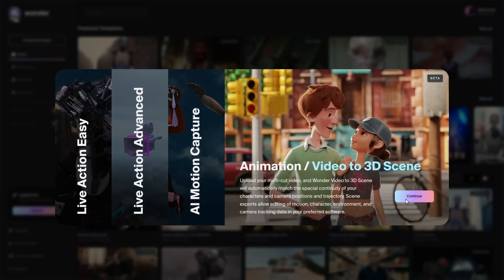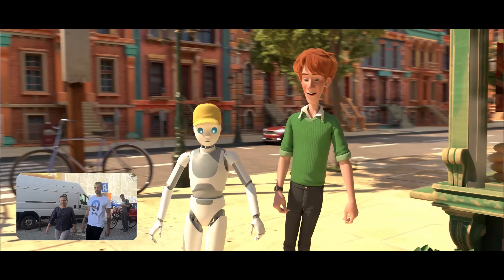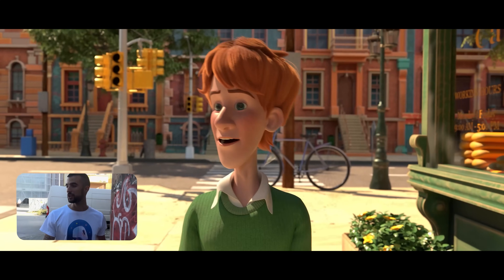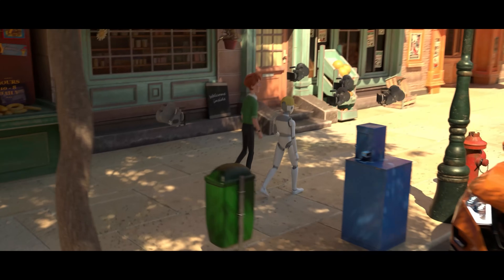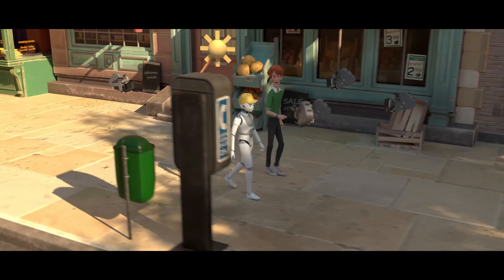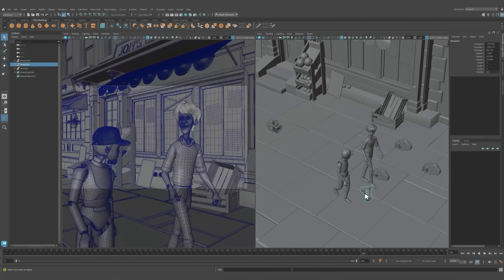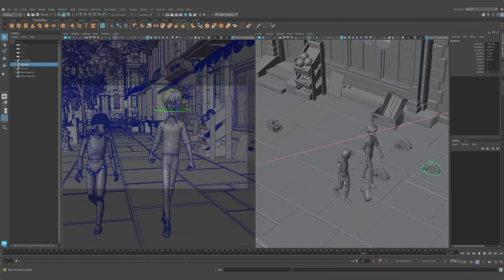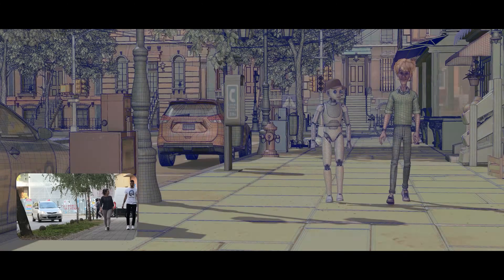Introducing Wonder Animation: Powered by Video to 3D Scene Technology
Transform how you bring your animated productions to life with Wonder Animation!

Part of the Autodesk Flow Studio (formerly Wonder Studio) toolset, Wonder Animation’s ground-breaking Video-to-3D Scene technology can film and edit sequences with multiple cuts and various shots, then uses AI to reconstruct the scene in a 3D space.

This essentially creates a virtual representation of an artist’s live-action scene containing all camera setups and character body and face animation in one 3D scene, with fully editable elements (animation, character, environment, lighting, and camera tracking data) in their preferred creative tools, like Autodesk Maya, Blender or Unreal.